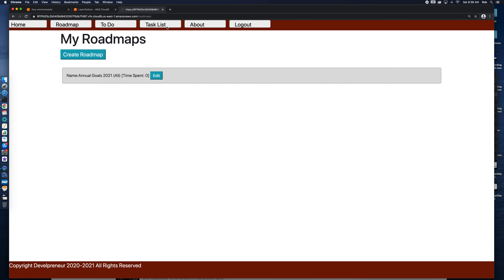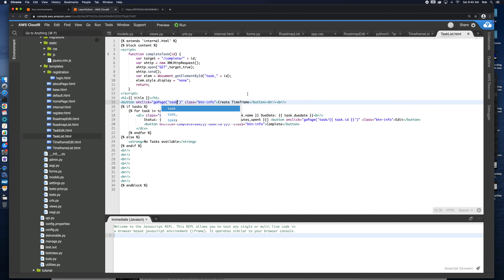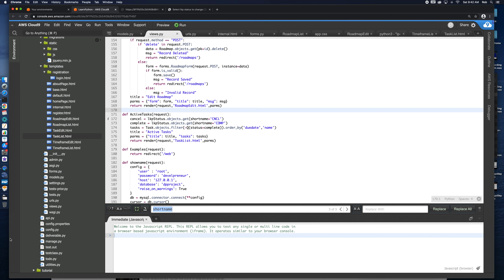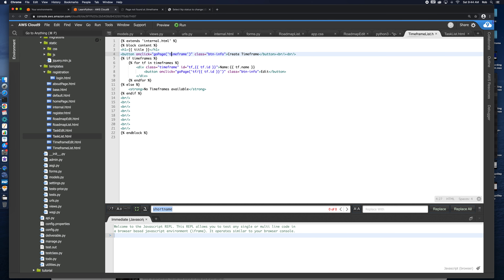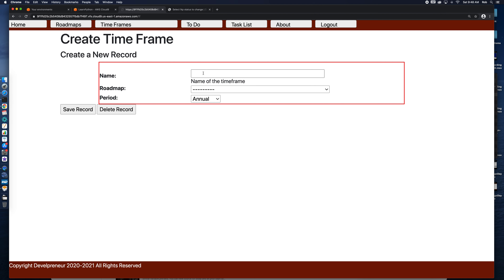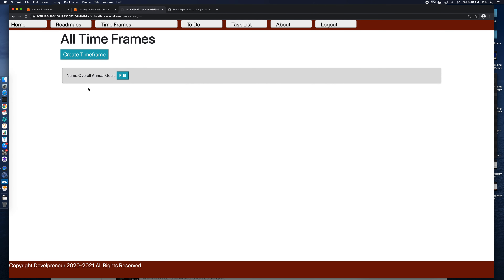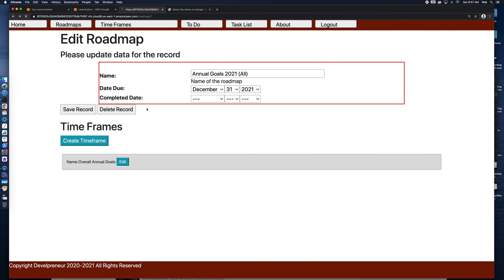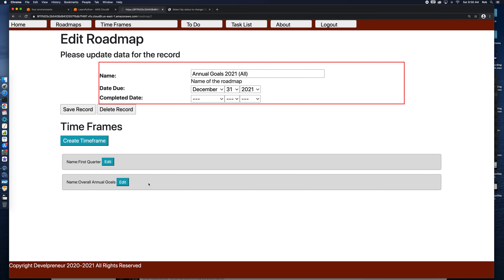Learn Python and Django Day 31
Our tutorials move into handling master detail relationships on Django pages..

You can view source for today and all prior days by reviewing the tag Day 31 at this GitHub: